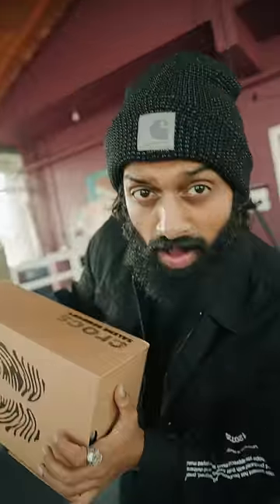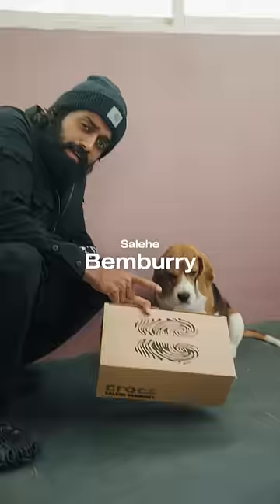UNBOXING📦World's Rarest *CROCS* WORTH *****/- …| Salehe Bemburry Crocs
TITLE: UNBOXING📦World's Rarest *CROCS* WORTH /- | Salehe Bemburry Crocs